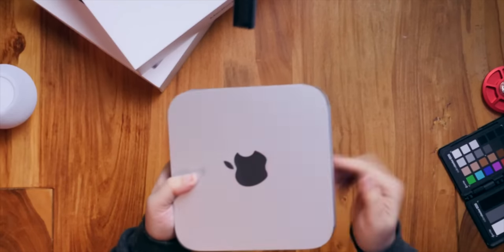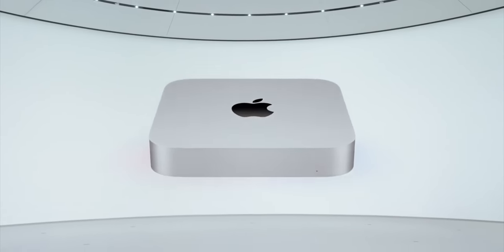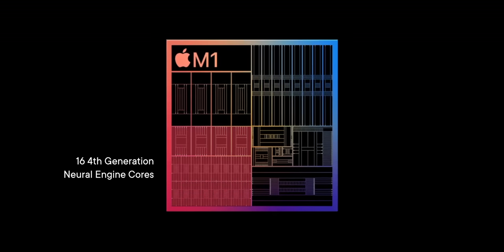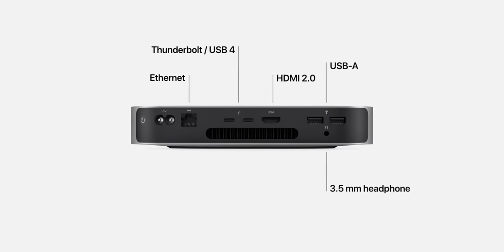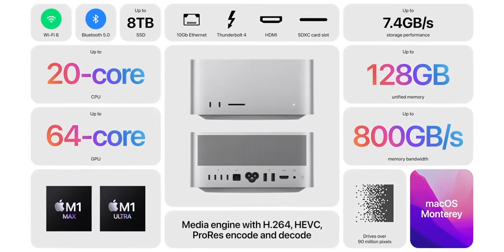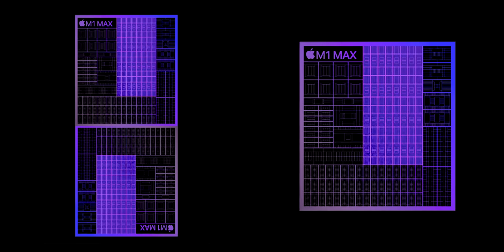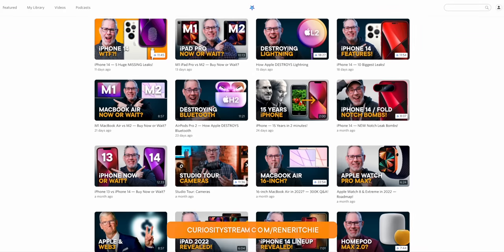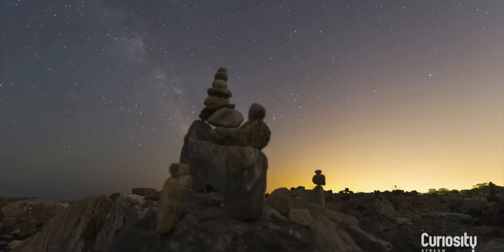M1 Mac mini vs M1 Max Ultra Studio — The TRUTH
NO ADS + Bonus Videos! Get CuriosityStream + Nebula bundle for less than $15 a YEAR!

In this video, I’m going to help you figure out if you can get by on the M1 Mac mini — or MacBook Air — or if you really, truly need one of the way more expensive but also way higher performance M1 Max or M1 Ultra Mac Studios — or MacBook Pros — and, more importantly, I’m going to tell you exactly why!

🔗 LINKS

🗂 CHAPTERS

MORE